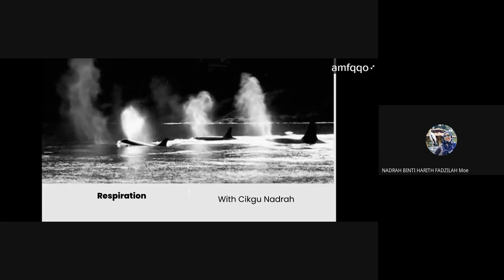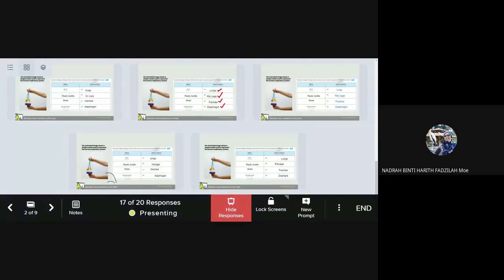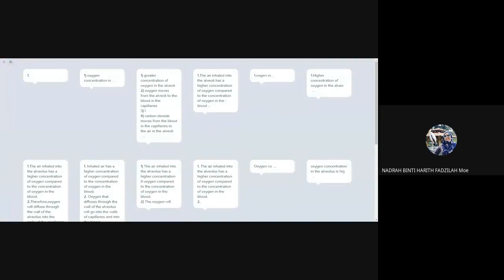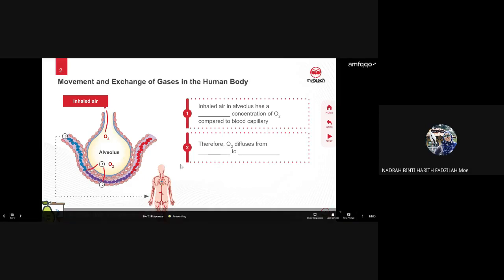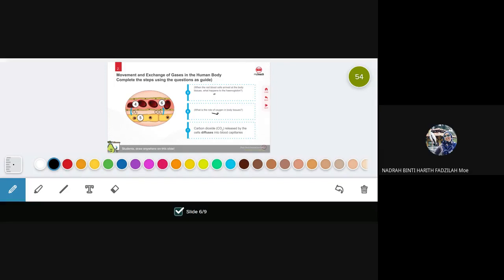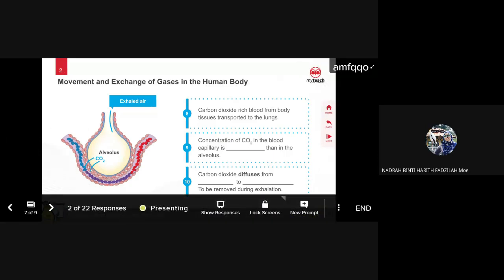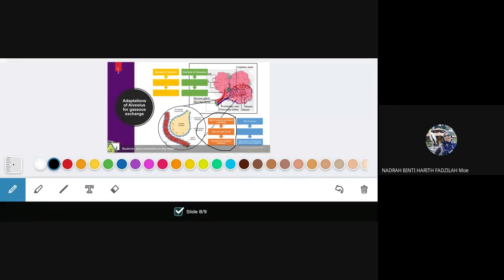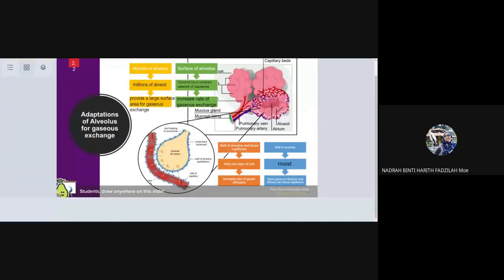KSSM SCIENCE FORM 3: EXCHANGE OF GASES IN ALVEOLI AND ADAPTATION OF ALVEOLI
1. Mechanism of gaseous exchange in alveoli
2. Adaptation of alveoli to maximize gases exchange